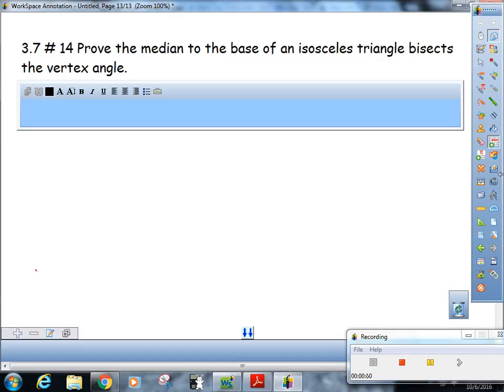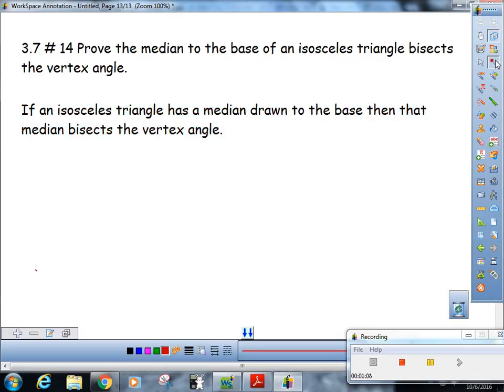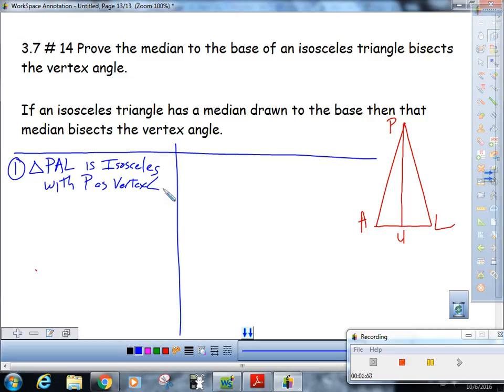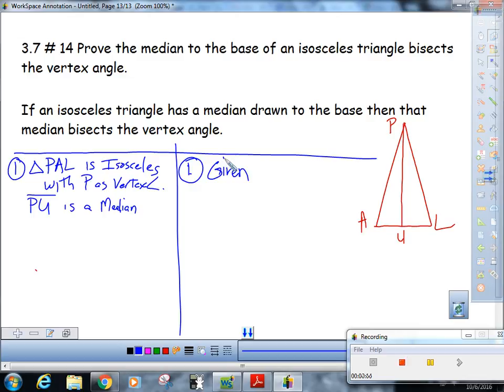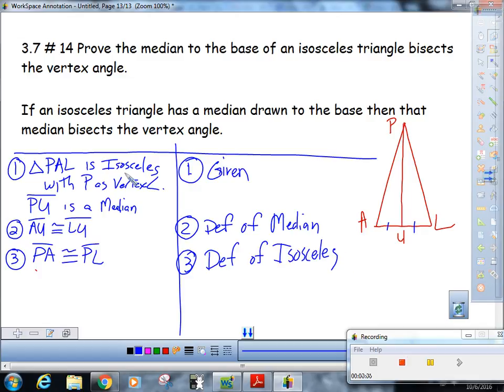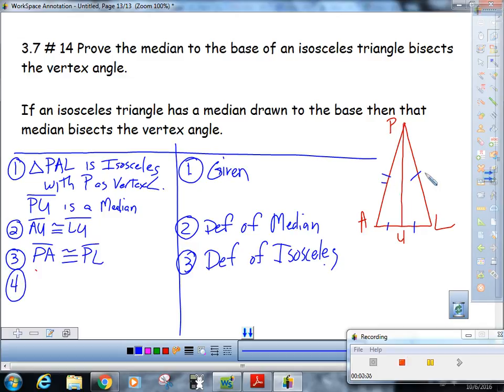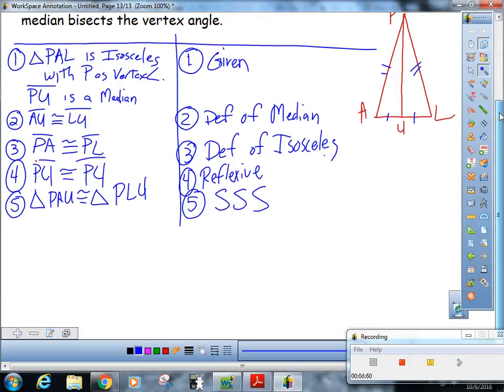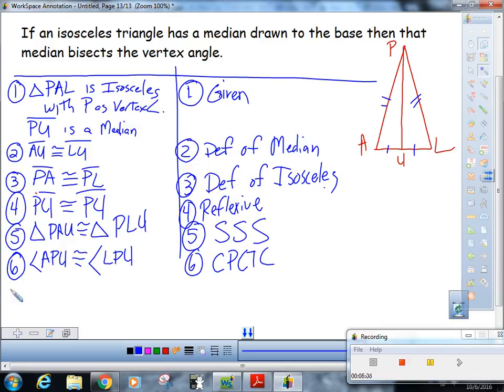dtc 3 7 14